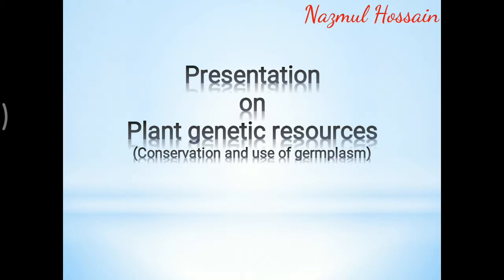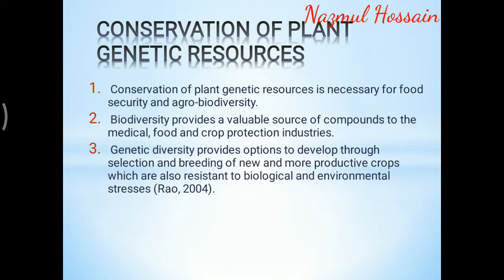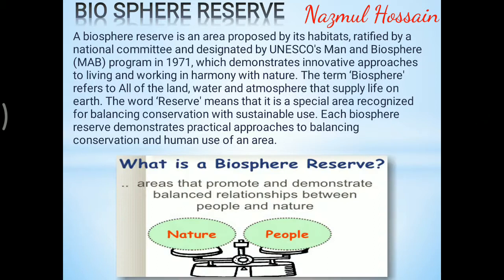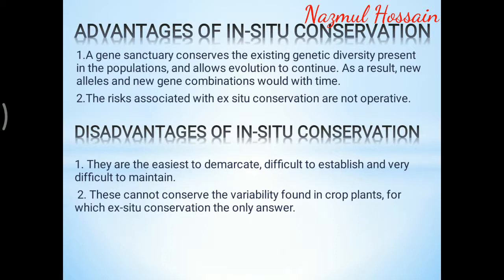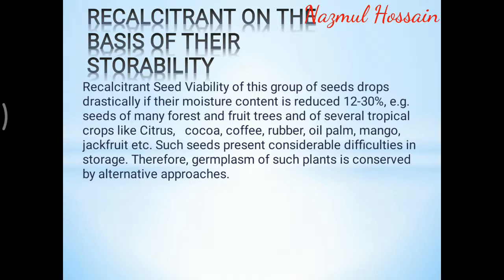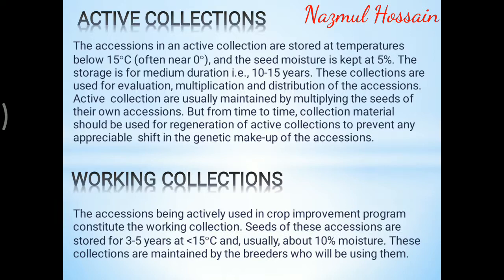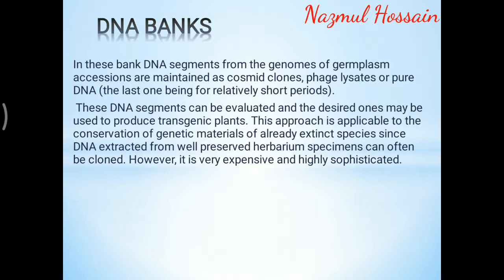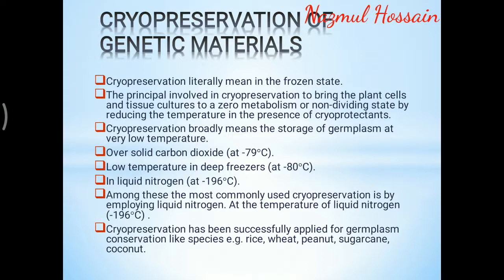GERMPLASM CONSERVATION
This is a slide presentation of germplasm conservation related to plant breeding.
 you can learn many things about germplasm collection and its uses.
plant breeding is a branch of botany.